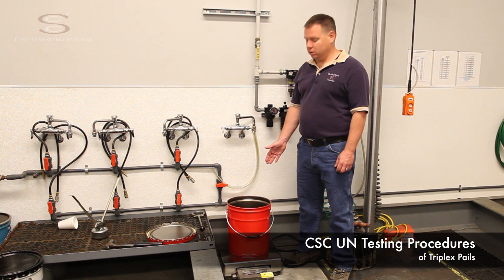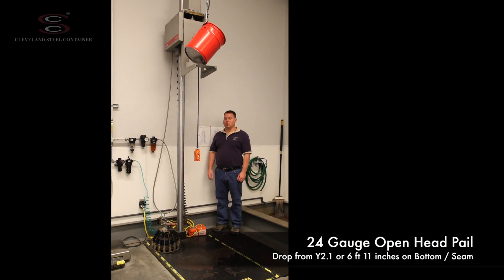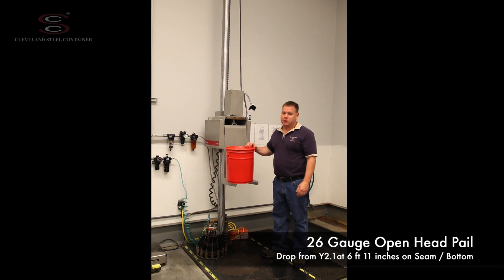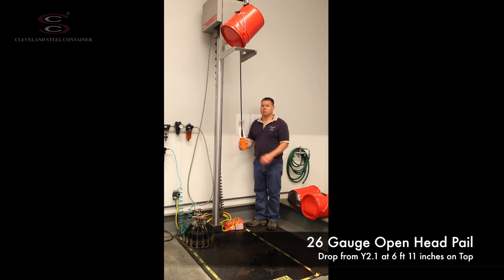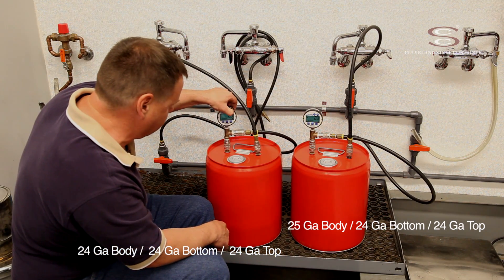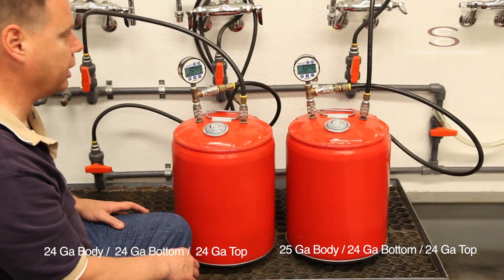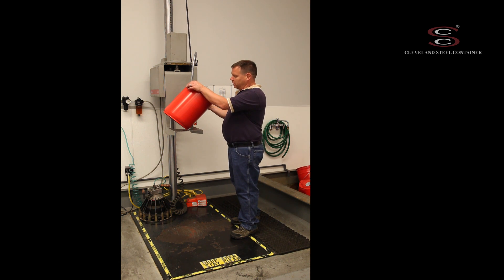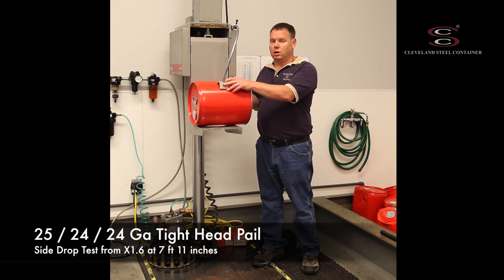Triplex Down Gauging